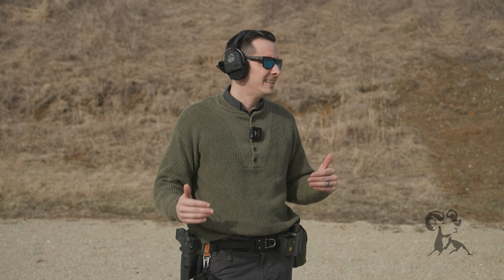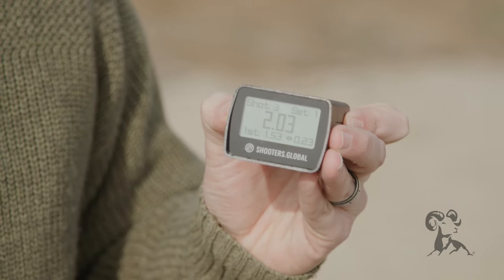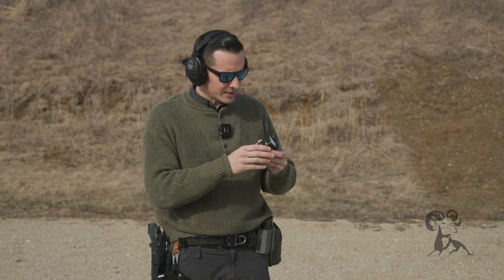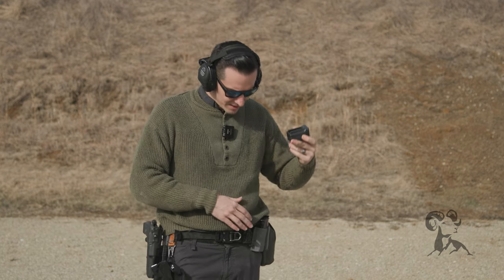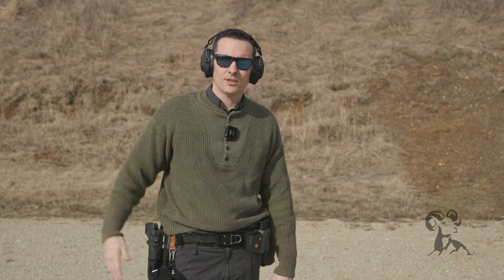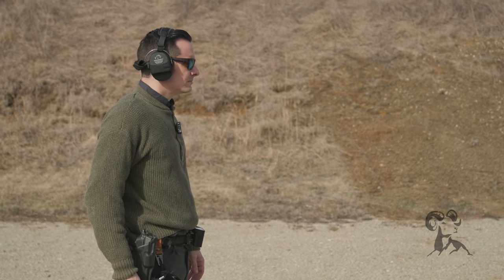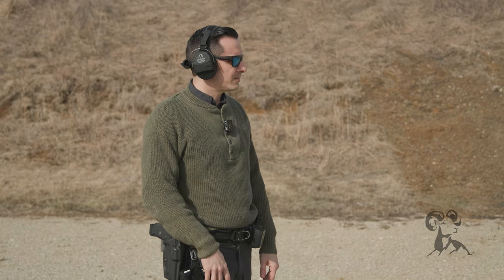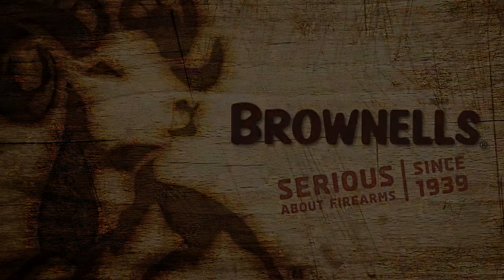Product Spotlight: Shooters Global GO Shot Timer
Check out the SG YouTube Page here: @shootersglobal

Hi, I'm Caleb from Brownells, and today, we're out at the Brownells Big Spring Shooting Complex to try out a new shot timer, the one from Shooters Global. This timer is like having two timers in one: a super simple one for basic needs and an advanced one if you need more features.

This device is incredibly user-friendly with just two buttons. There's a function button for changing modes and a main button for starting the timer when the action happens. What's cool is the integration with the Shooters Global drills app, which allows you to control the timer from your smartphone. This feature is especially handy if you're a Range Officer or participating in competitions, making it easier to track progress and compare scores with your friends.

One of the things I appreciate is its durability. Even if you drop it on gravel, it should, hopefully, keep working. And it doesn't use disposable batteries; it has an internal battery that charges via USB-C, so you can use just about any modern phone charger with it.

The belt clip is another neat feature. It attaches securely to your belt with a velcro-type attachment, making it easy to show off your drill times to your buddies or humbly accept that you might not be as good as you thought.

With this timer, you can set delays, adjust part times, and basically do anything an advanced shot timer allows. I also found the Shooters Global YouTube channel really helpful for getting to know this timer. They have straightforward and informative videos that are worth checking out.

Let's not forget the real reason we're here, though – to shoot. It's been a long winter here in Iowa, and I'm a bit rusty. But let's see how we do. I'm aiming for a quick drill, just three shots, to shake off some of that rust and get back into it. And there we have it, 2.03 seconds. Not bad, but I'm aiming for tighter groupings. It's all part of the training process, right?

So, that's the Shooter Global shot timer. And as always, if you need help with anything, our tech line is open, and yes, our techs are shooters too.